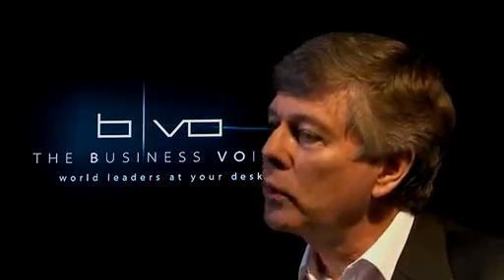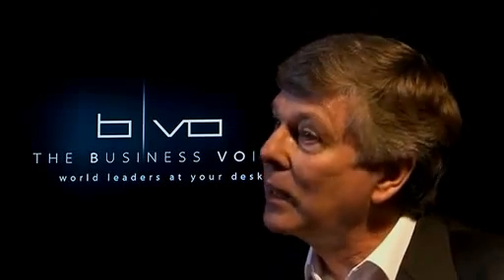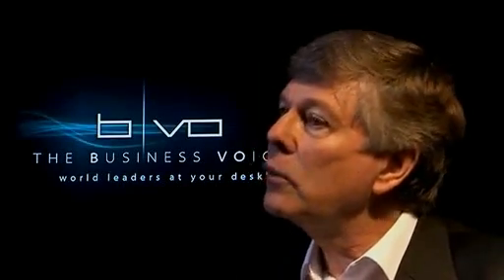How to Create a Billion Pound Business by Mike Harris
FREE business inspiration from the worlds greatest leaders

Anthony Gell interviews Mike Harris on how to create a billion pound business.

Mike Harris, Chairman and Co-Founder, Garlik